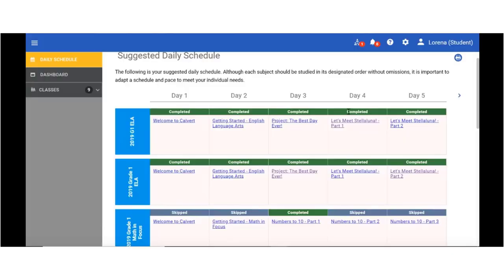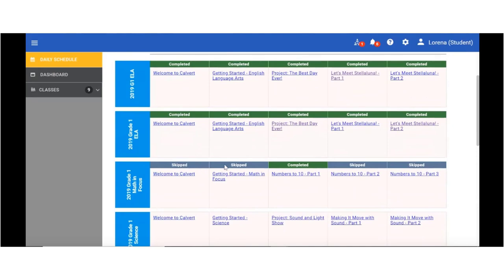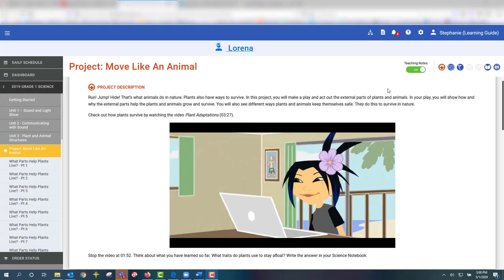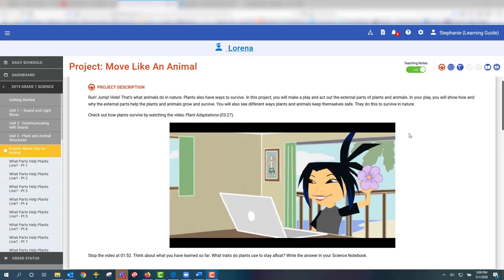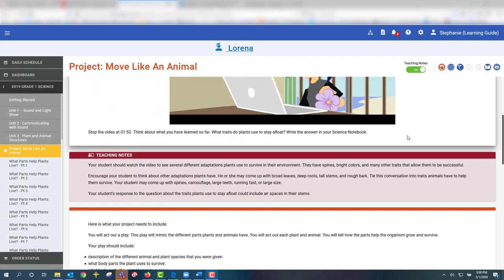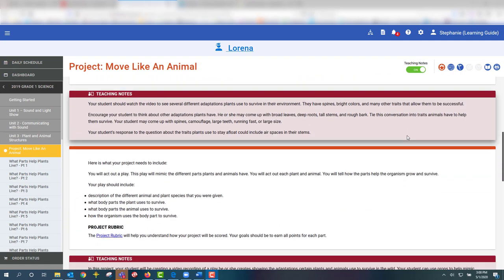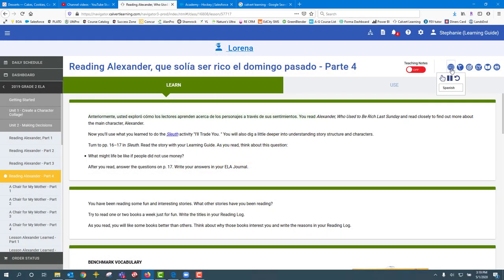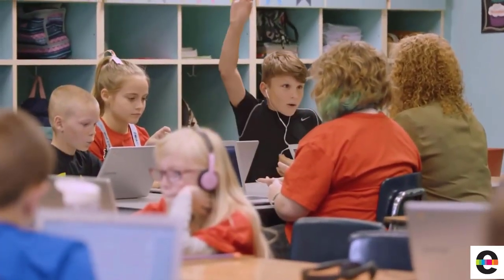What is Calvert Learning?